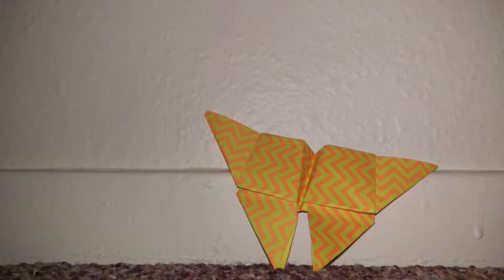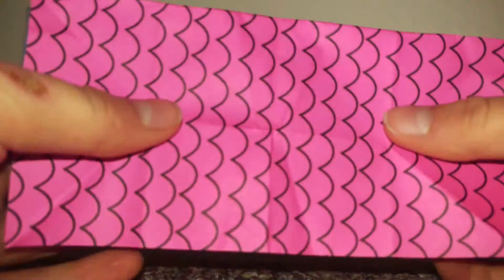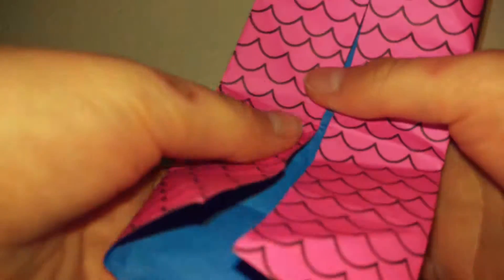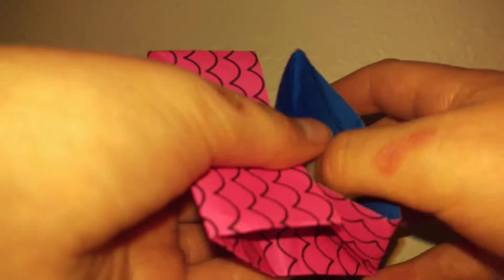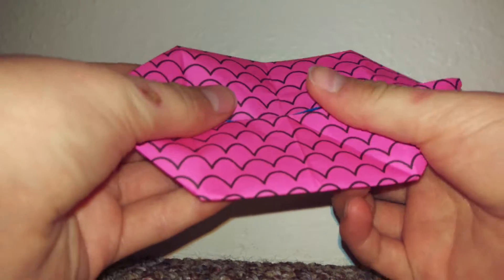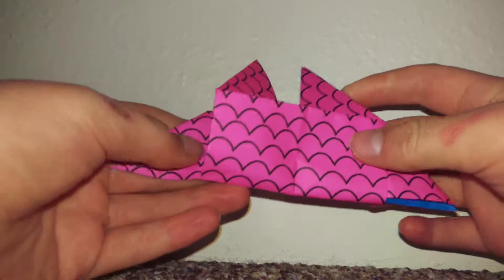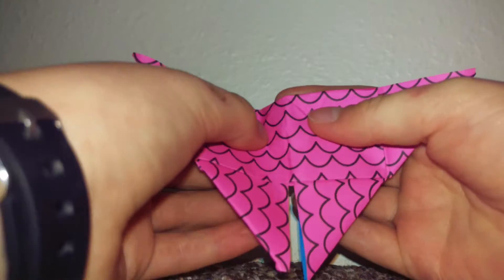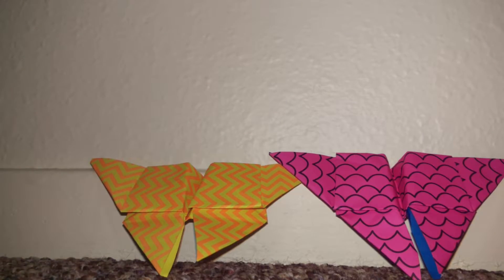Origami butterfly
Fly fly fly